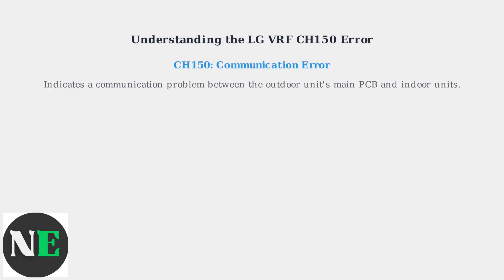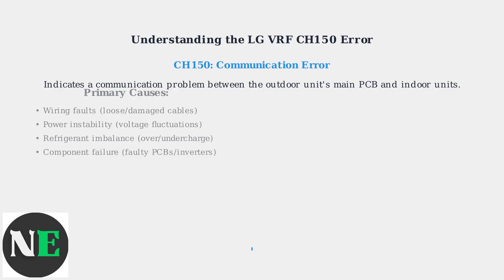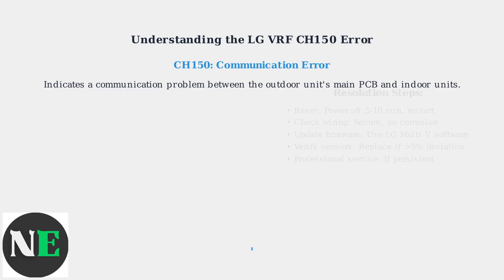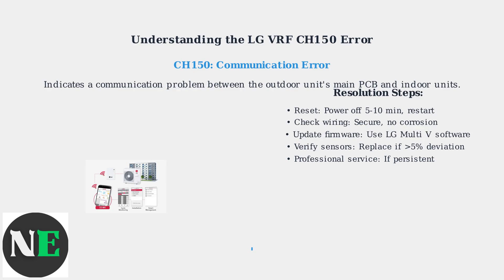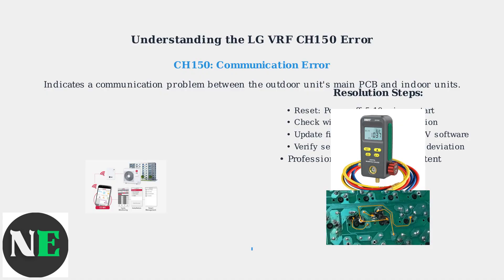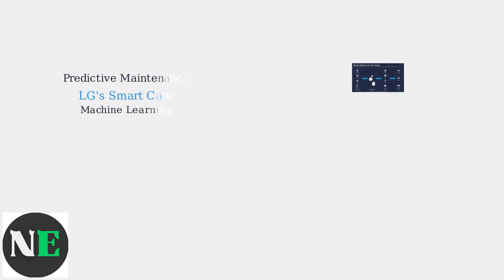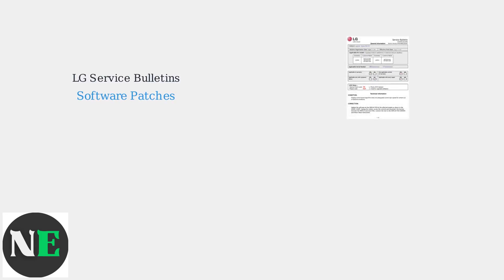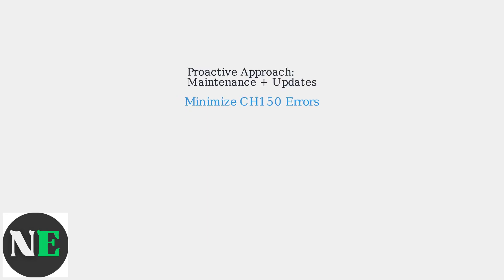How To Fix LG VRF Error Code CH150 – Causes & Best Solutions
Find out how to troubleshoot and fix LG VRF Error Code CH150. Get insights into its causes and the most effective solutions for your HVAC system.